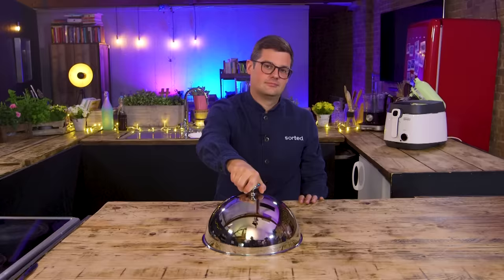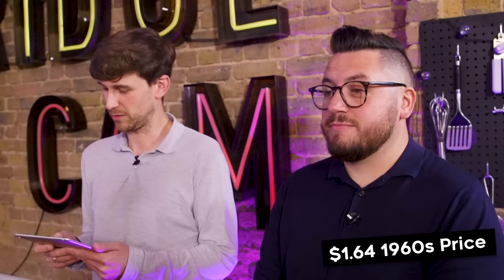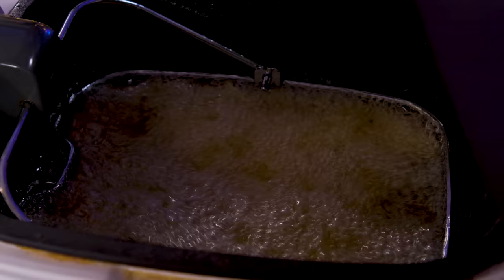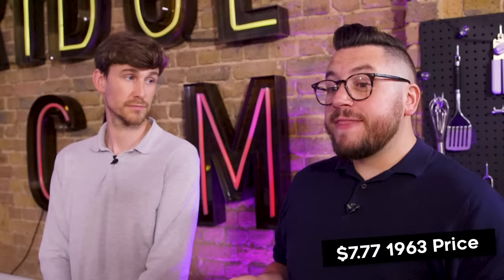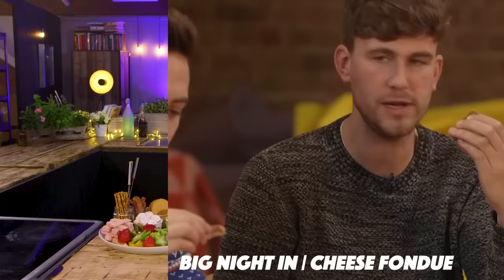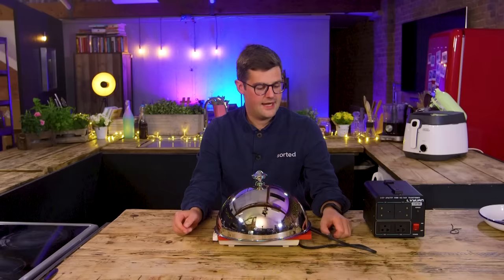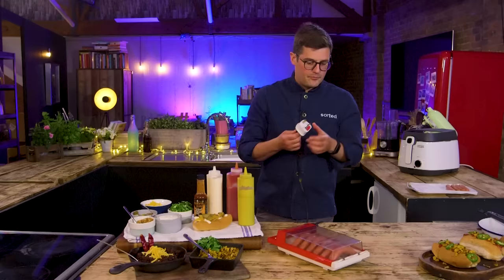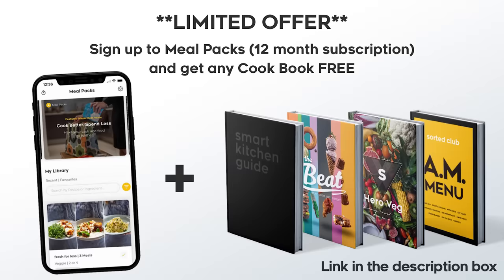A Chef Reviews VINTAGE Kitchen Gadgets from History Vol.2 | Sorted Food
Sparks fly in today’s episode as we dive into the past and explore the wonderful world of vintage kitchen gadgets through the critical eyes of a Chef and three normal home cooks!

- PLUS access all our Cookbooks and ‘Feast Your Ears’ Podcast episodes